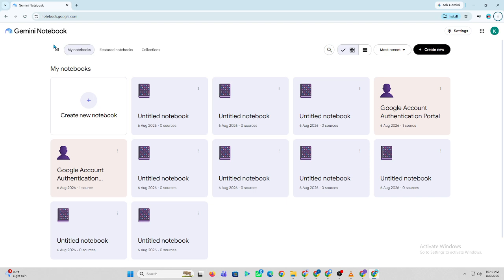How to Organize Large Knowledge Collections in NotebookLM Full Guide 2026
Learn how to organize large knowledge collections in NotebookLM with this complete 2026 step-by-step guide. In this tutorial, you'll discover how to use Google NotebookLM to manage extensive collections of documents, notes, PDFs, research papers, websites, reports, manuals, and other knowledge sources in one organized workspace. Learn how to structure notebooks, group related information, and use AI-powered tools to quickly find, summarize, and analyze important content.

We will also cover how to organize multiple sources, create structured research workflows, generate summaries, compare documents, extract key insights, build knowledge bases, and improve long-term information management. You'll learn practical techniques for academic research, business intelligence, technical documentation, content planning, and personal knowledge management while keeping AI responses grounded in your uploaded sources.

Whether you are a student, researcher, educator, business professional, consultant, writer, content creator, developer, or AI enthusiast, this guide will help you organize large knowledge collections in NotebookLM, improve productivity, and build an efficient AI-powered knowledge management system.